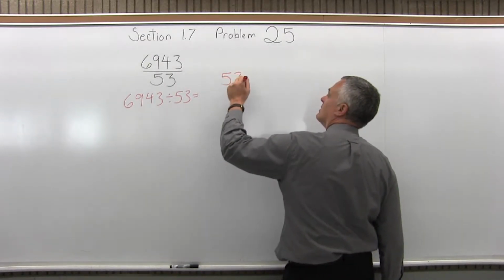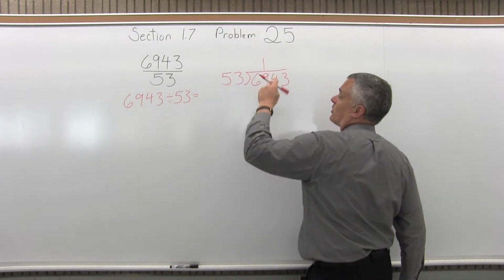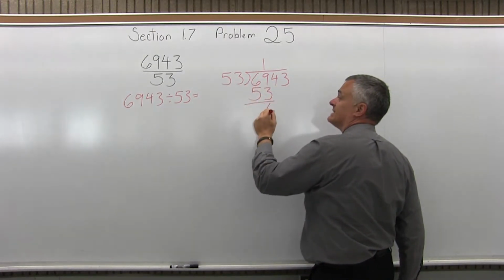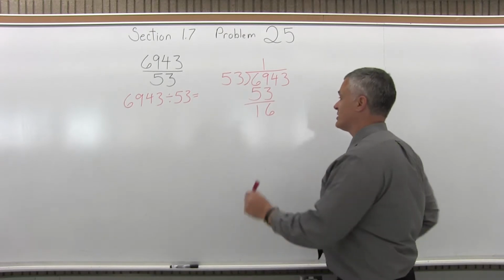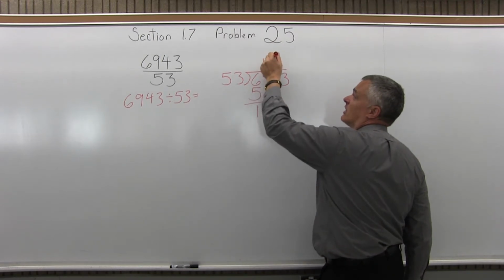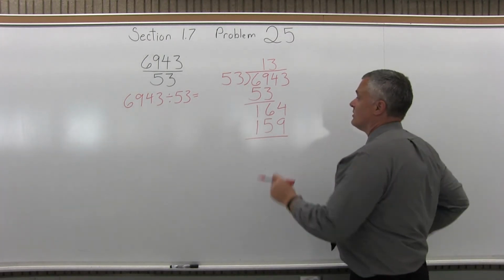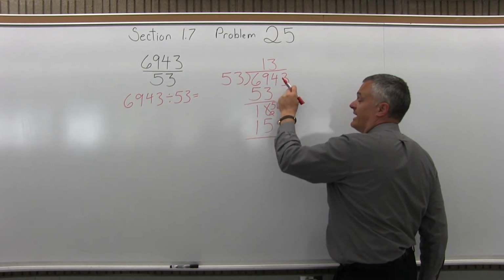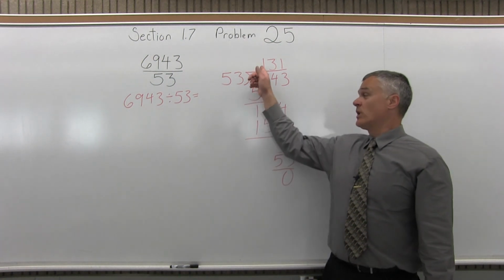MTH 060 : Section 1.7 Problem 25 - Mathematics with Dan Avedikian